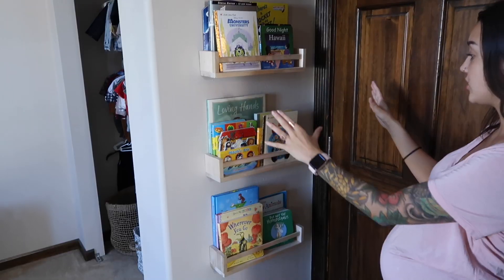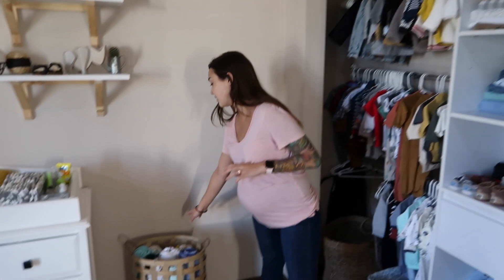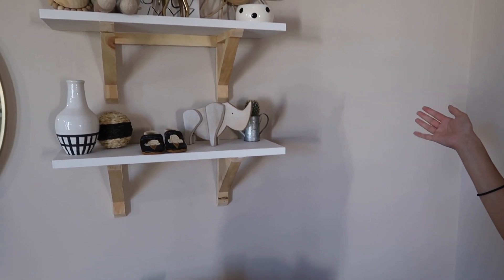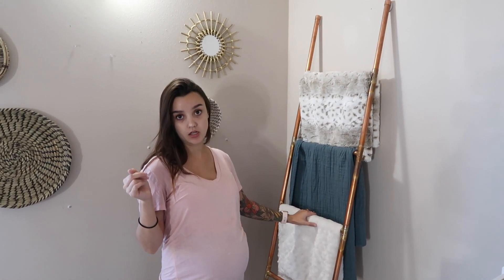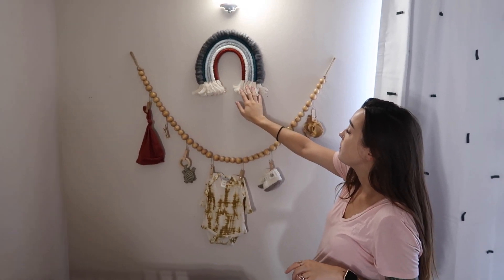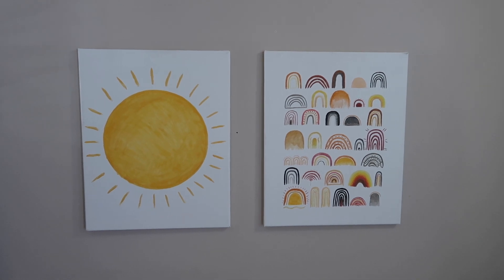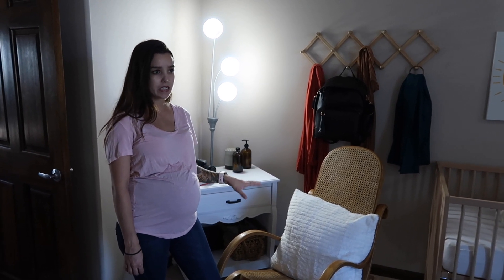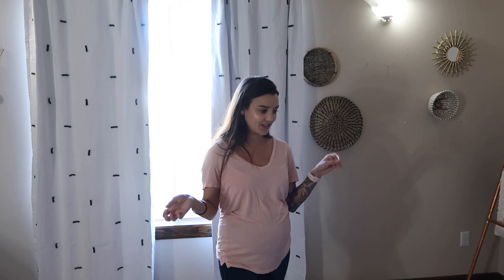Nursery Tour | Neutral Boho Theme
Leave your PRAYER REQUESTS down below!

Write to Us!! (Letters Only)
Airway Heights, WA 99001

Send us Something! (Packages Only)
1501 S. Mullan Rd. #1271

Kurin: @kurinadele
Aidan: @aidan.emerick

Kurin: @makeupbykurin

Closet Organizer

Heidi's Instagram: @heidi_throughhiseyes

If you've made it this far, Jesus loves you! Comment your favorite food!